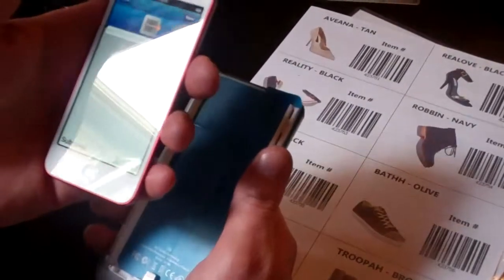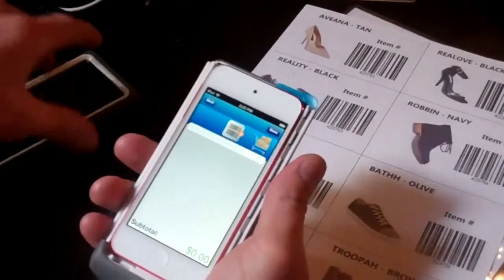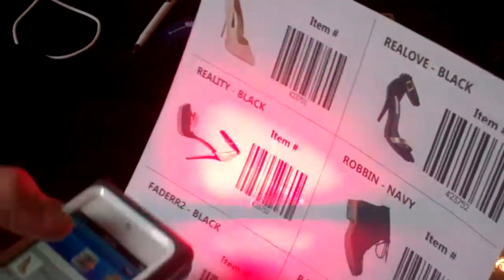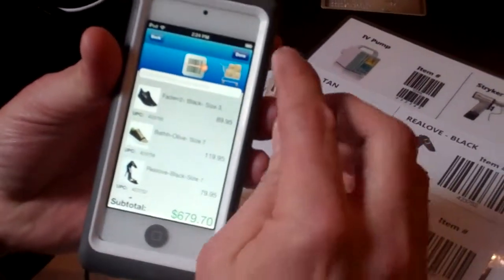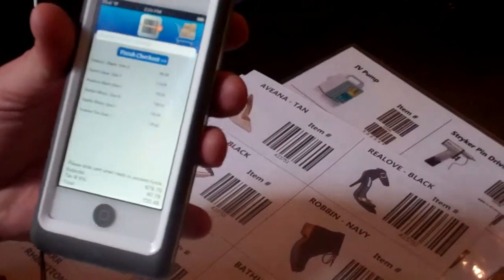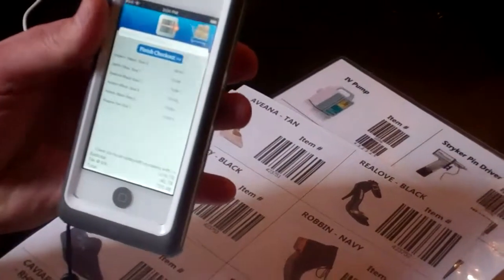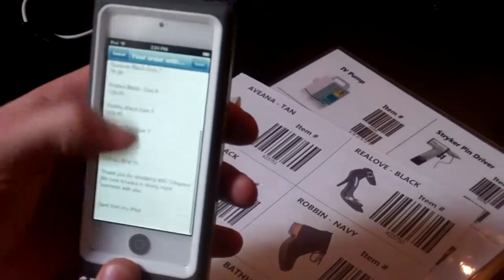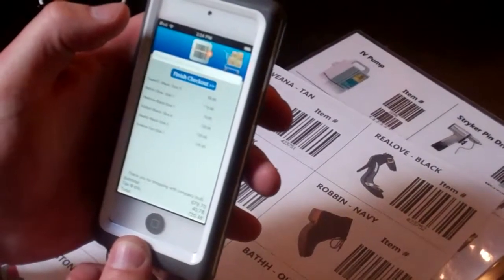Atlas Mobile POS